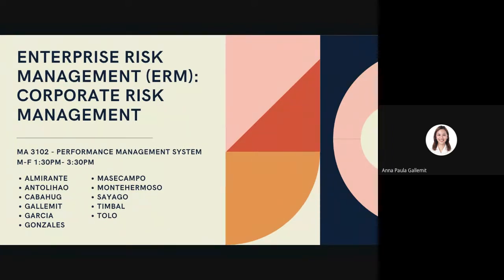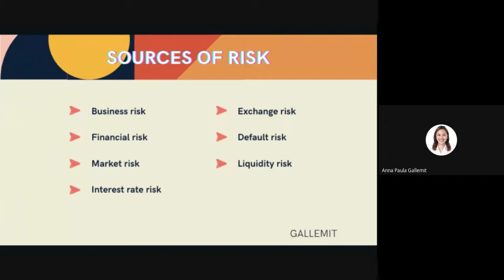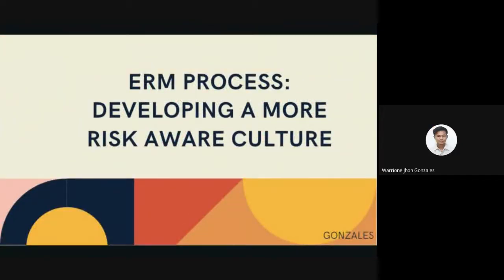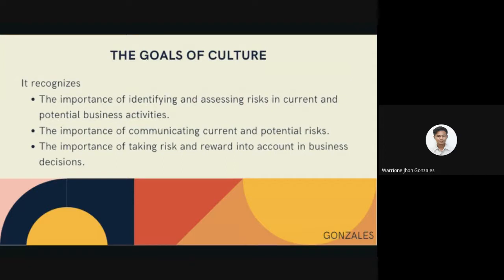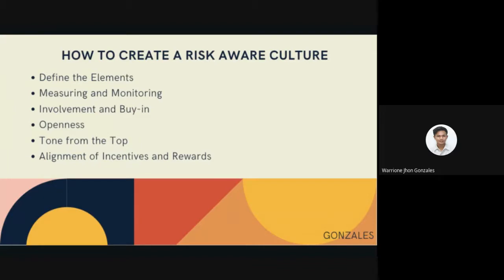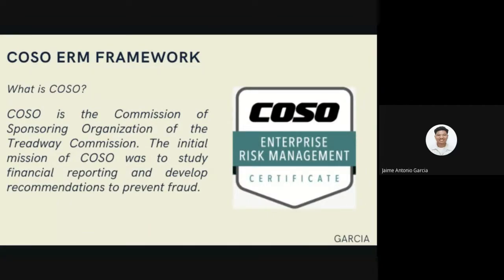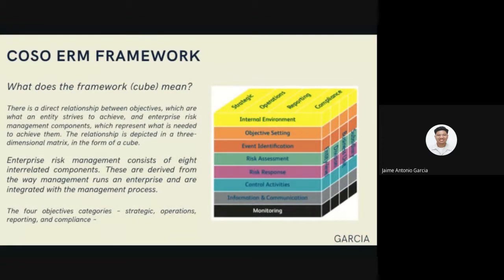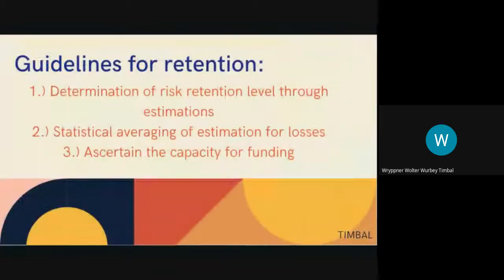Enterprise Risk Management: Corporate Risk Management